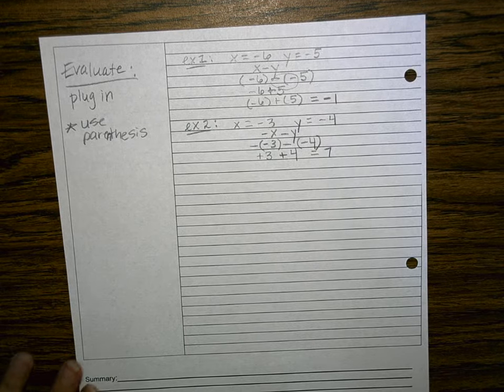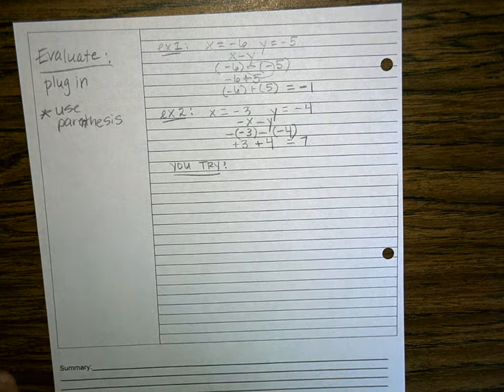Math 7 16 17 1 3